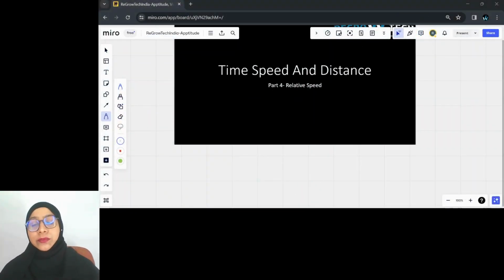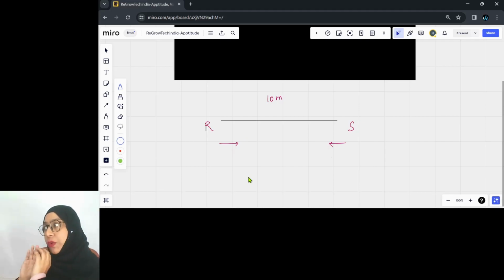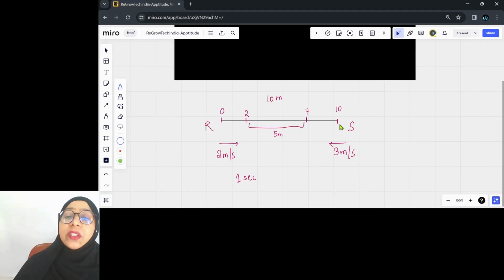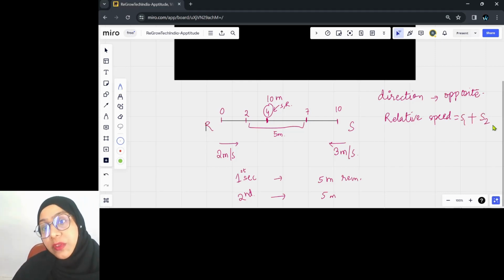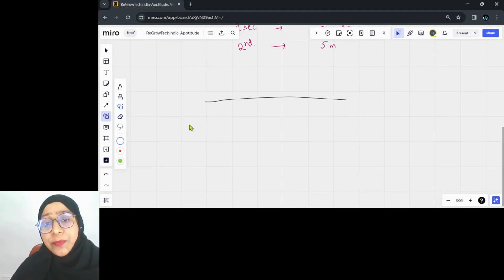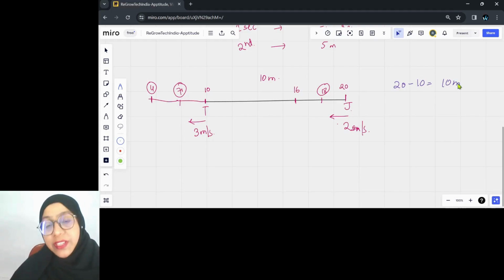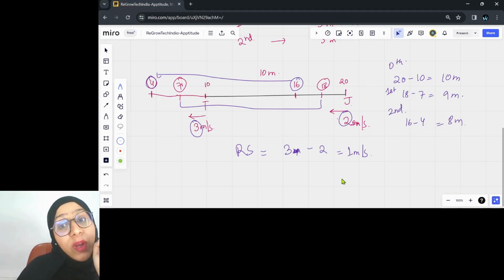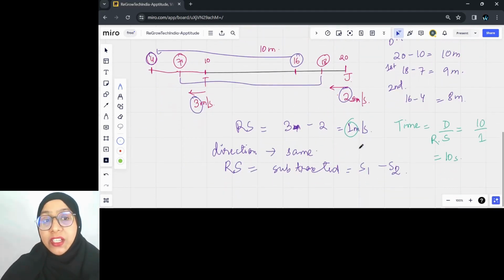Relative Speed Formula Explained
Master Relative Speed Formulas! 🕰️ Learn quick and easy formulas for objects moving together or apart. Whether you're a student or just curious, this video simplifies the math.